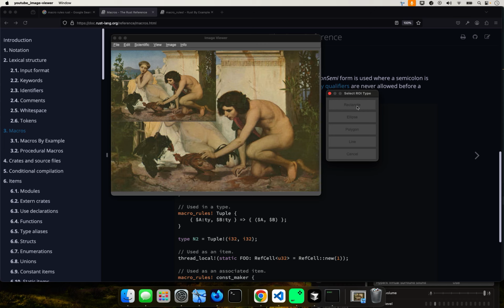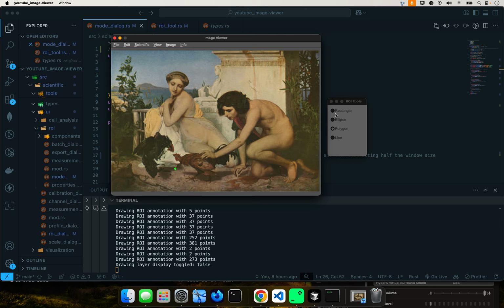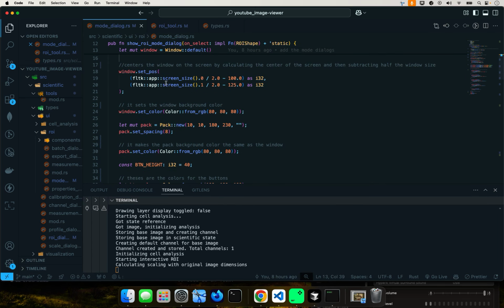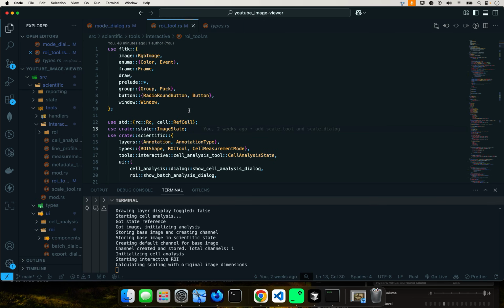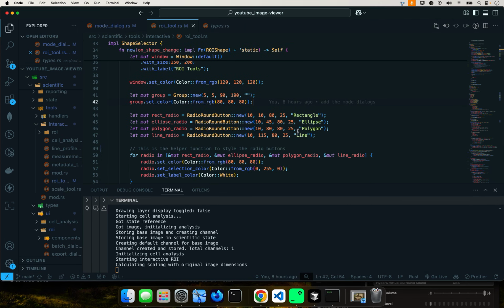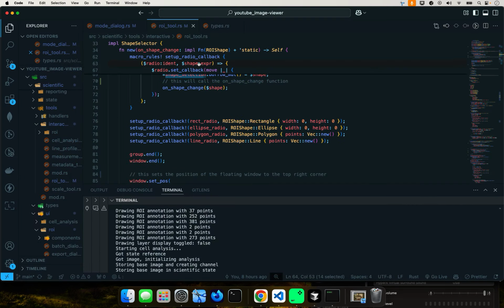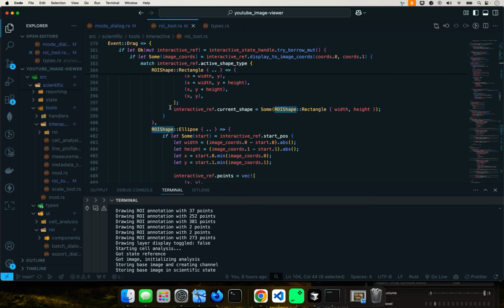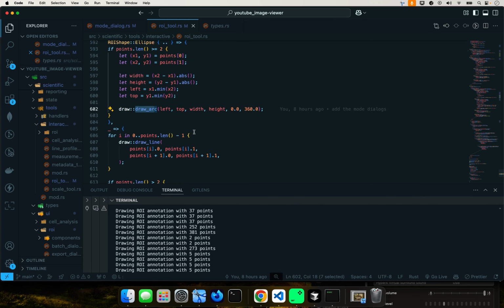How to add a ROI Dialog and Shape Selector with Interactive Tools in Rust & FLTK | Tutorial 26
In this video, we take a deep dive into the new interactive ROI tools that we have implemented in our custom-built image viewer application.  I will guide you on how to create a ROI dialog popup for selecting and configuring ROI shapes. A shape selector with its own floating toolbar that allows real-time shape selection and an Interactive UI integration that connects all the ROI tools with our image processing backend

You will learn how all of these components work together to enhance image analysis, and how you can adapt these techniques to your different applications.